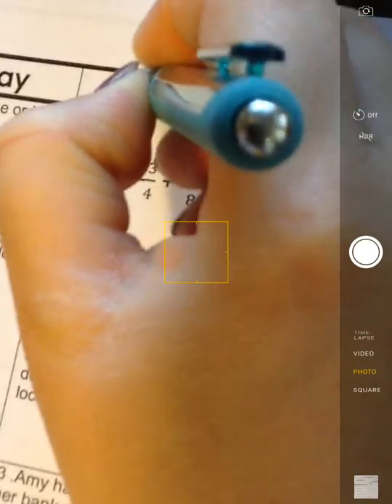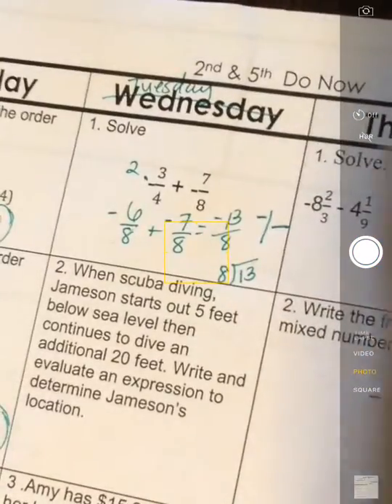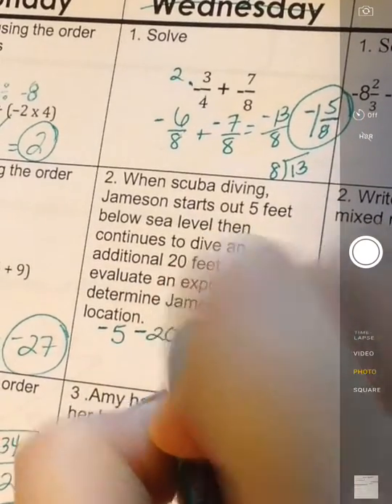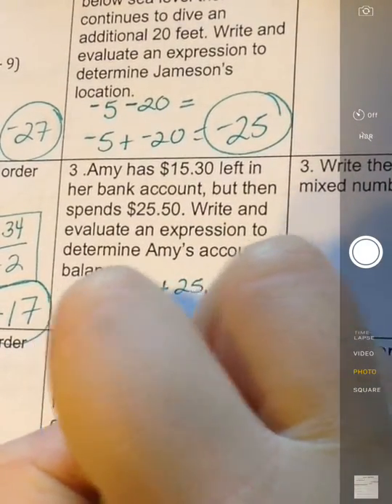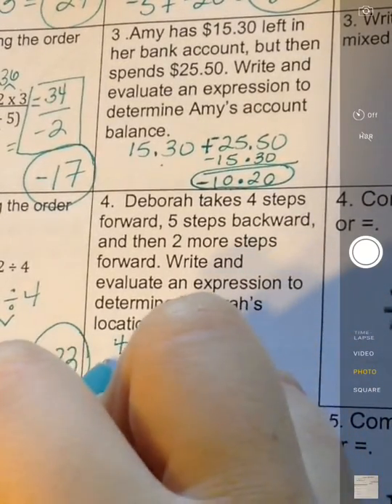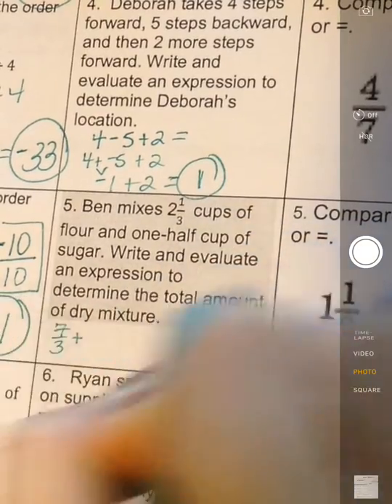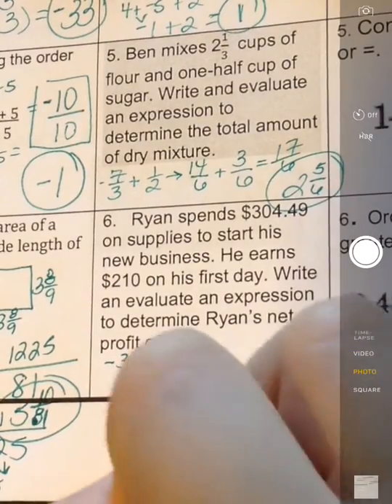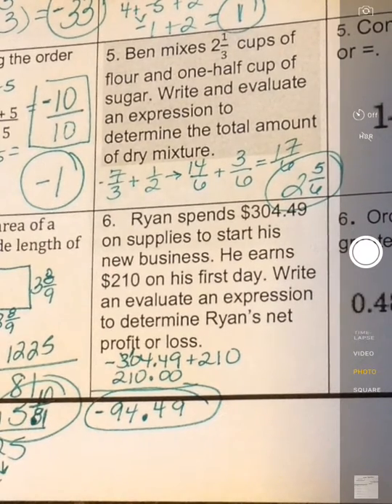Tuesday Do now